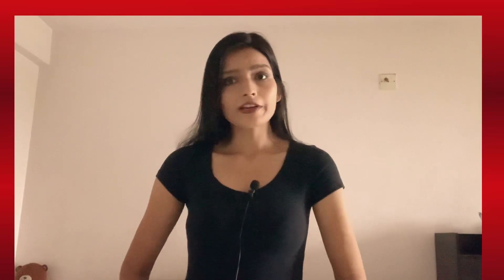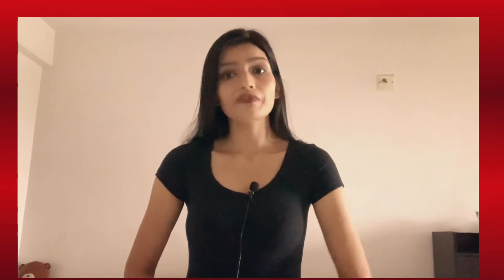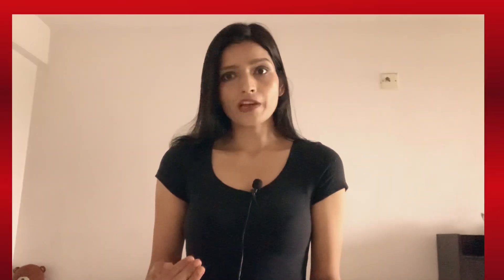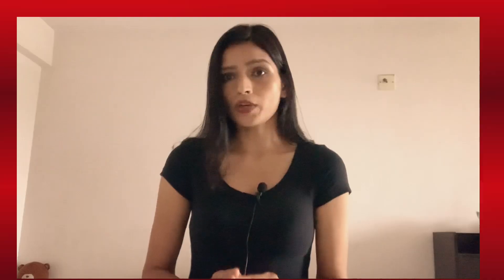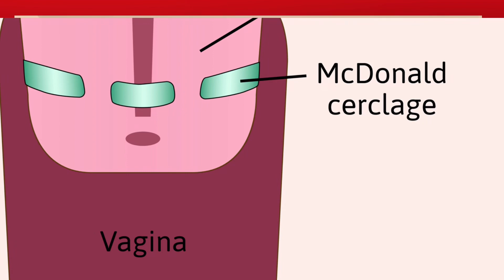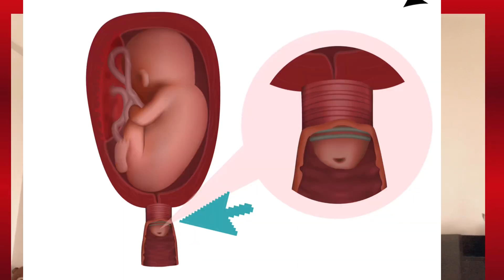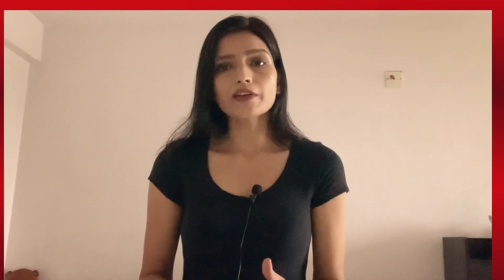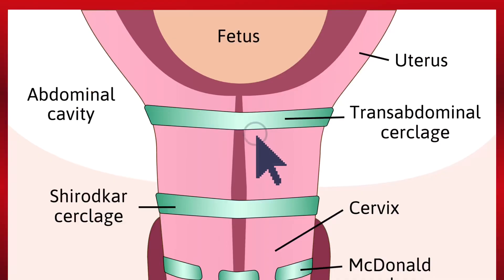The best type of cervical cerclage/ stitch during pregnancy time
The best type of cervical cerclage/ stitch during pregnancy time#Cervical cerclage bed rest in pregnancy#incompetent cervix#Mc donald cervical Shirodkar cerclage#cervical cerclage complications#cervical cerclage bed rest#cervical cerclage experience#laparoscopic cervical cerclage#cervical cerclage removal#emergency cervical cerclage#does cervical cerclage hurt#is cervical cerclage painful#what is a cervical cerclage#cervical cerclage which month#cervical incompetence#cerclage story